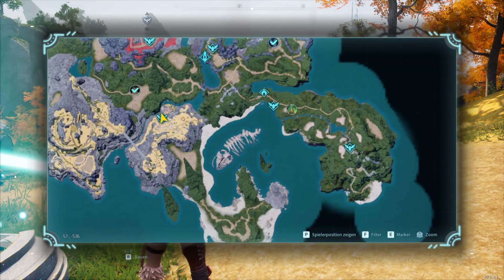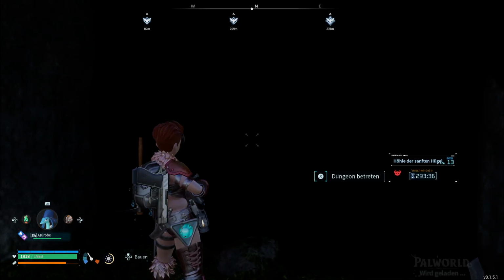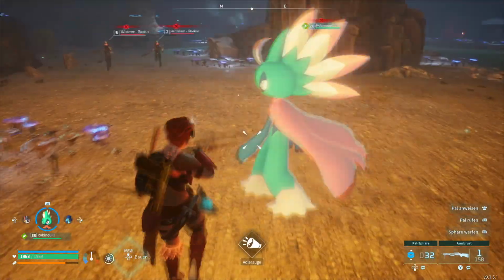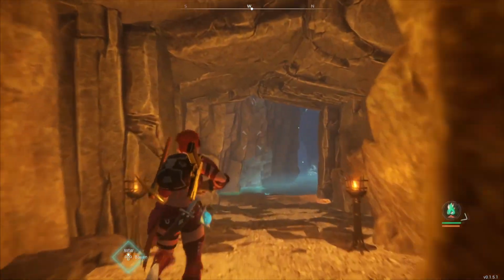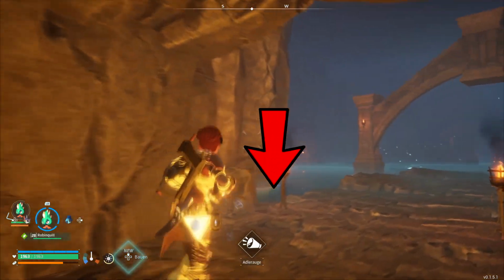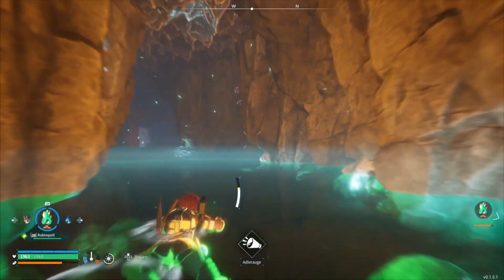Palworld - How to get a different Boss Pal - Easy Trick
When you enter a Cave / Dungeon in Palworld and you reach the End, the reward is a Pal that is bigger with a random level to a certain amount.

you can do this very early in the game in every Dungeon, till this is fixed i guess. also you get two or three normal ones of the same kind.